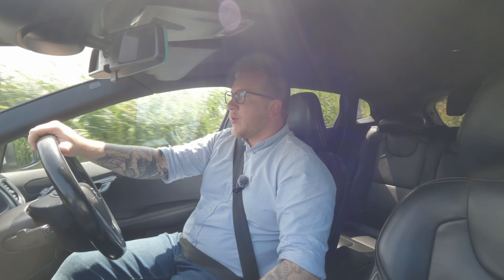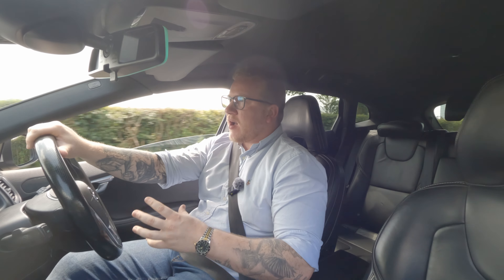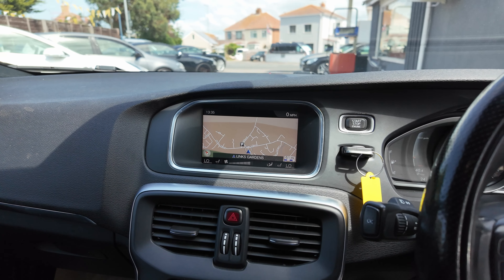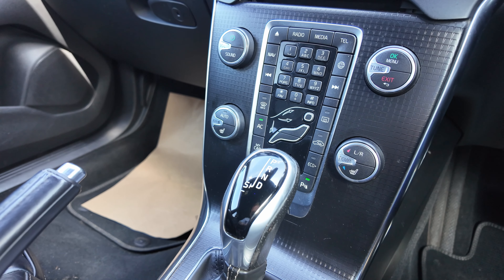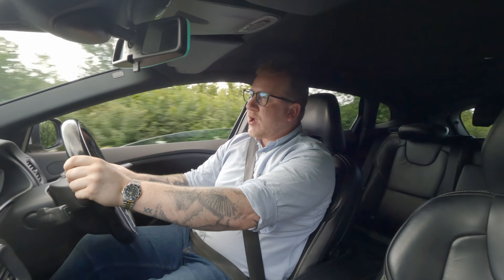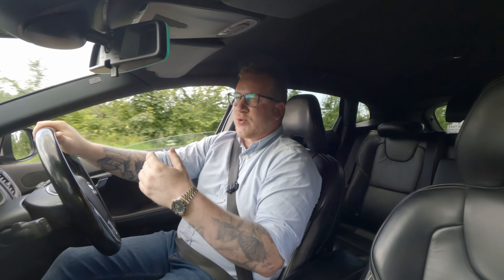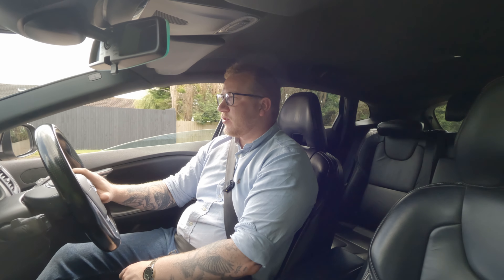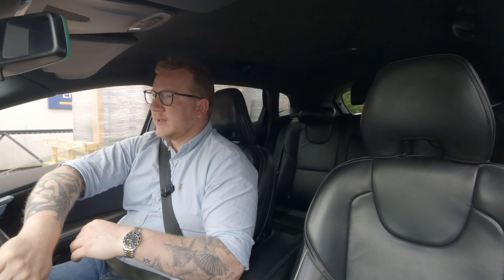2017 Volvo V40 R Design D2 - Berrow Motors Car Of The Week Ep4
Welcome to our new 'Car Of The Week' series. Today we take a quick look at this 2017 Volvo V40 R Design.

Excuse the editing, our whiz Toby was off this week!